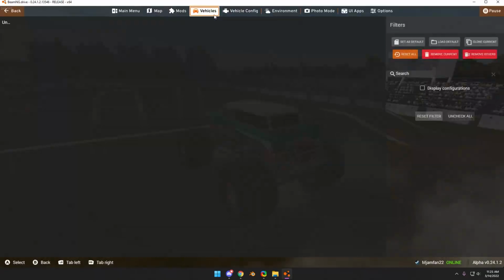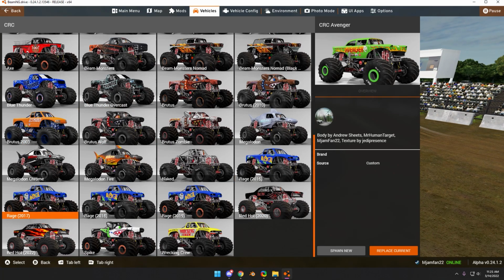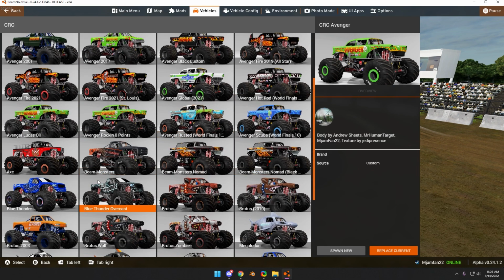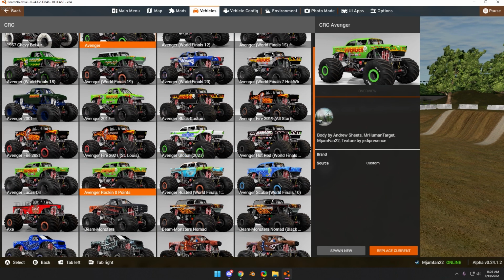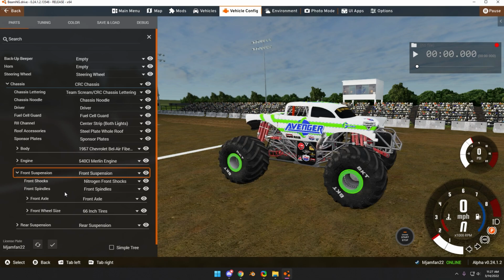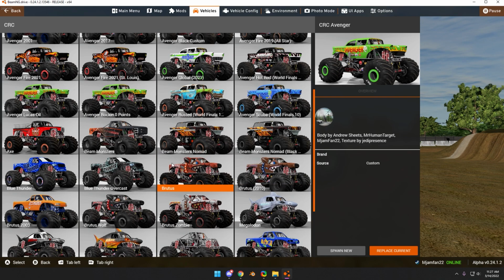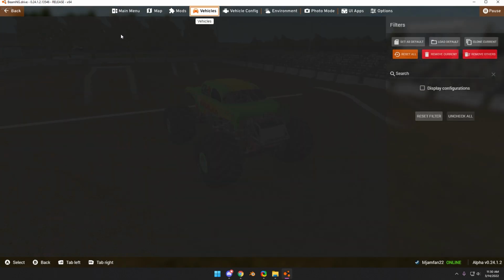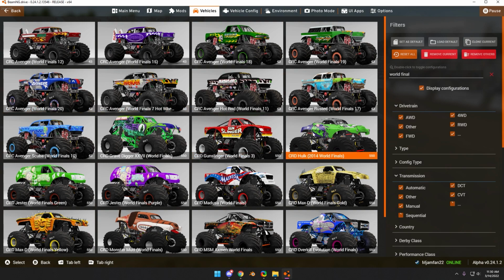CRC 1.4 Release Overview - Nomad, Beam-Monsters, and More!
Join Beam-Monsters Website!